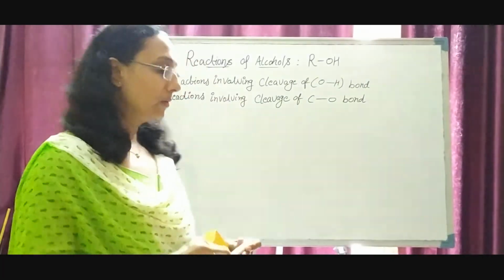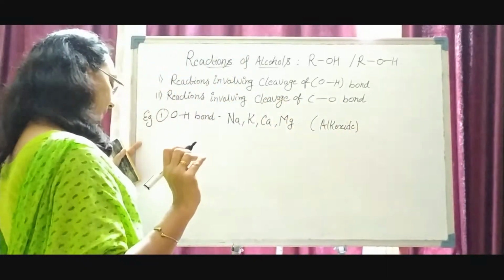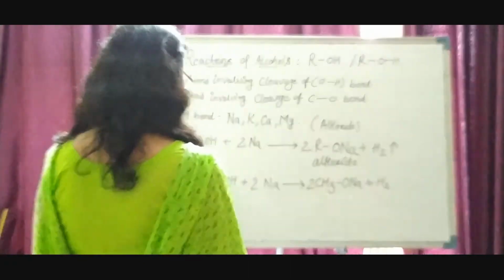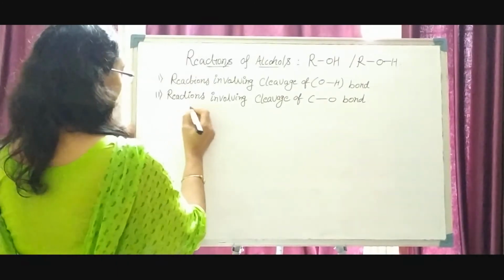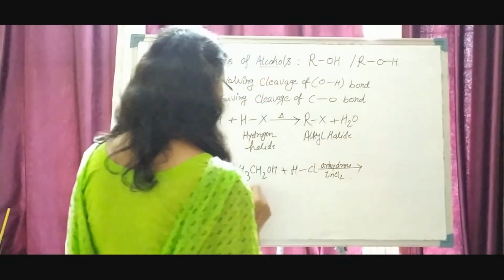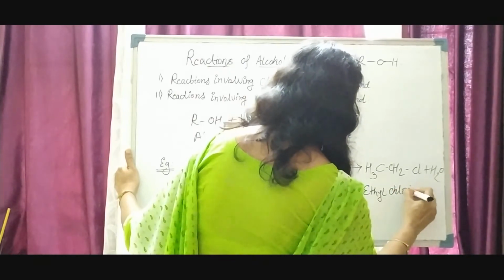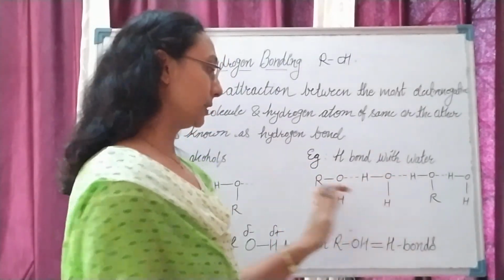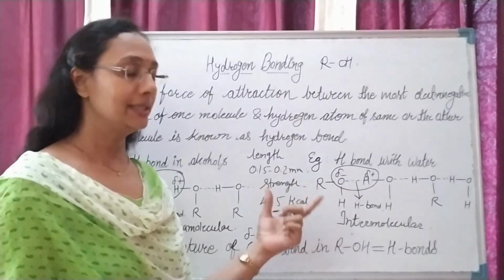Chemical reactions of Alcohols.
In this video you all will learn about the Chemical Reactions of Alcohols.
It is for the students of undergraduation.